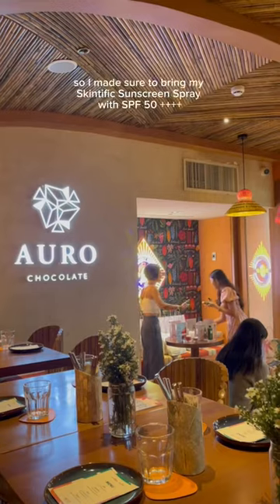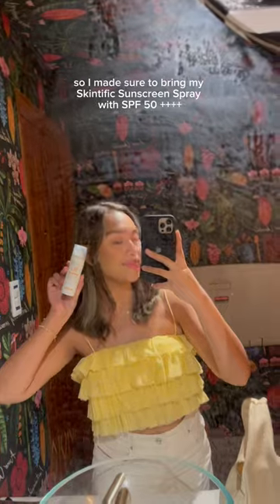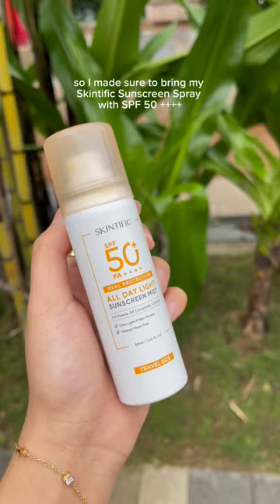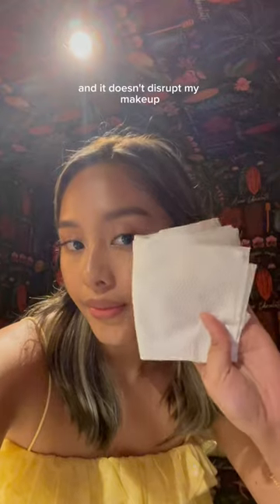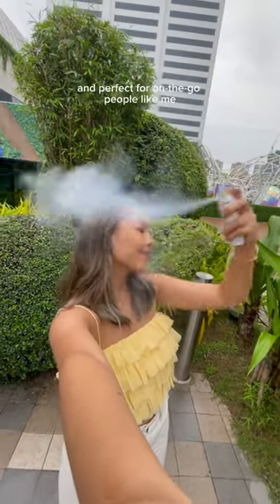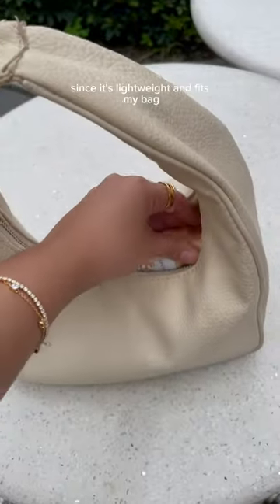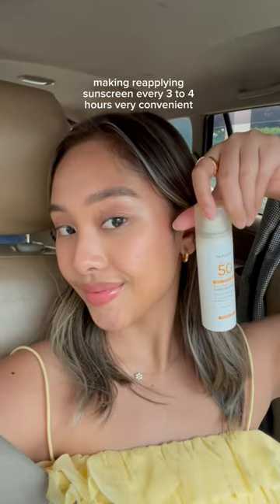HOW I REAPPLY SUNSCREEN ON TOP OF MAKEUP (SKINTIFIC SUNSCREEN SPRAY)